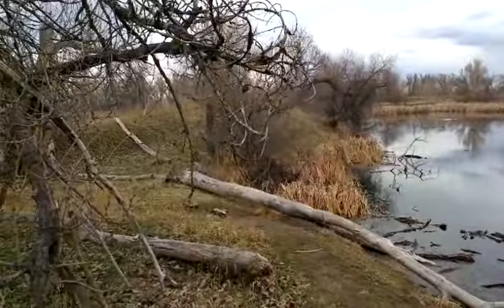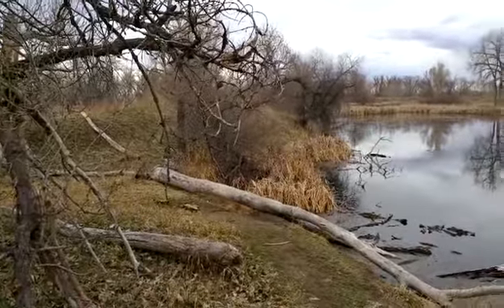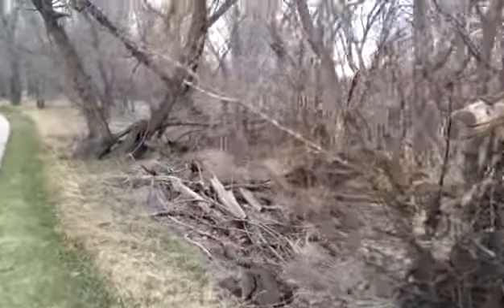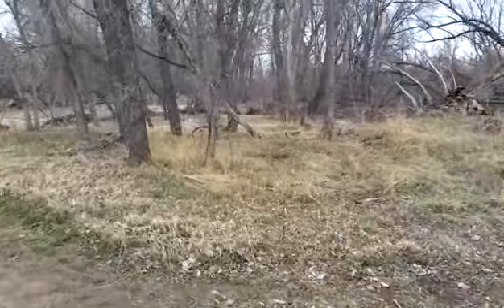Publicist and Lotto Ponds (Daily Vlog 3-18-15)